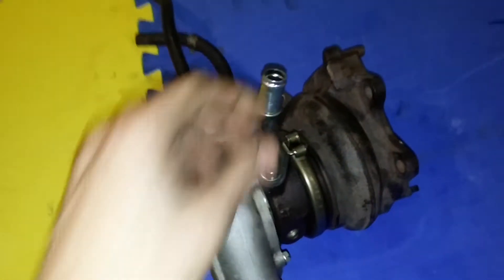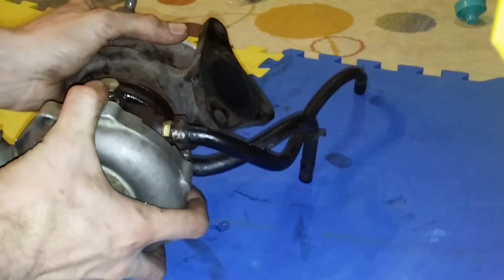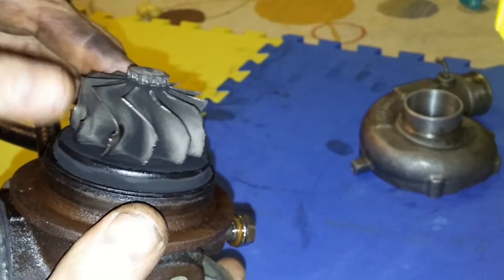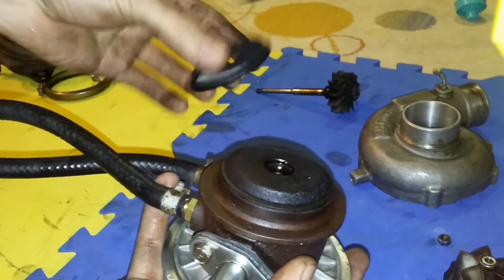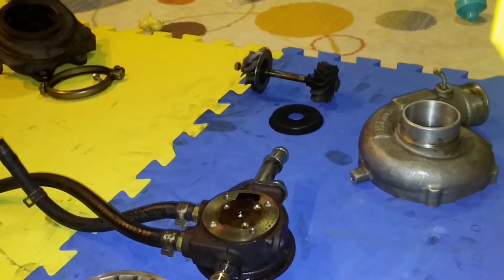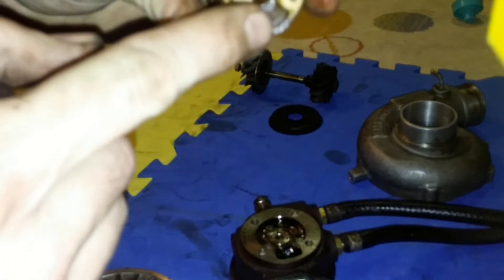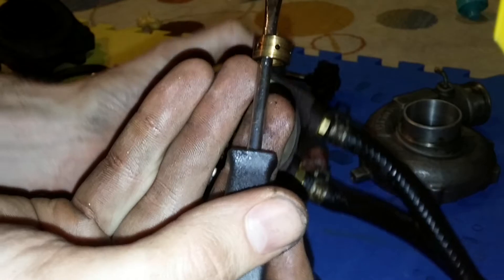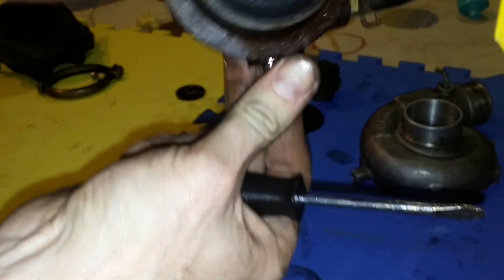rebuild a vf43 turbo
rebuild a vf43 turbo. MARK A LINE ACROSS COMPRESSOR WHEEL, NUT AND SHAFT PRIOR TO DISASSEMBLY. This way you can line everything back up. The turbo in this video needed a a new turbine so the line wouldnt help me. I recommend having the turbo rebalanced after a rebuild